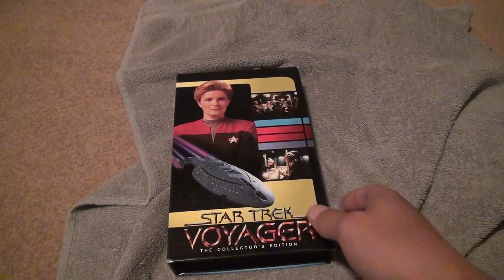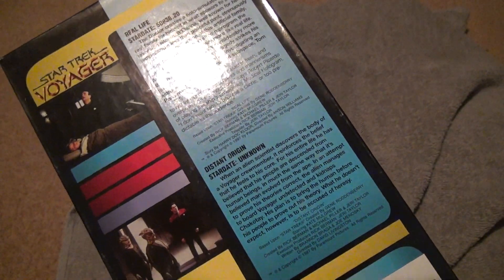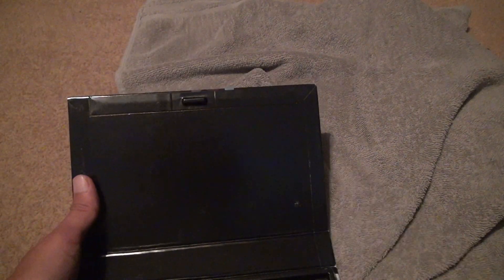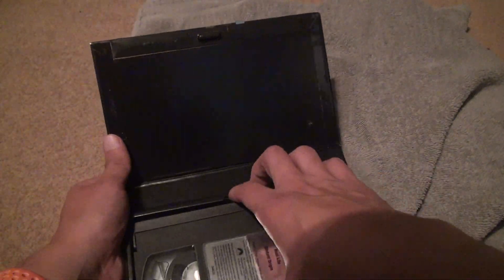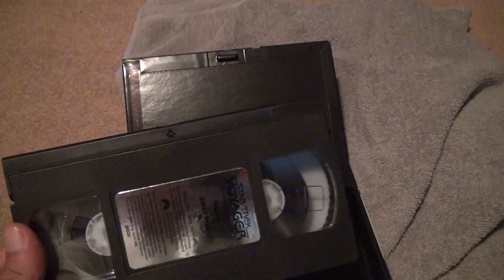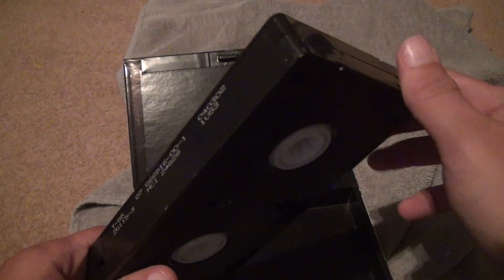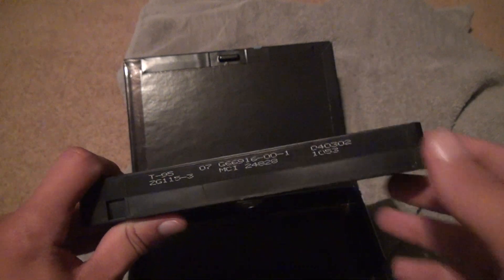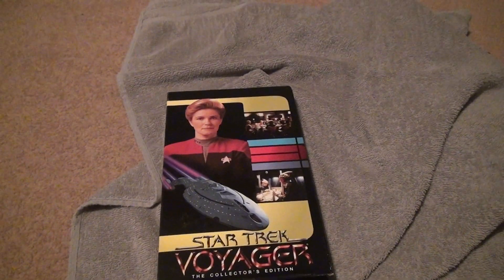Star Trek Voyager Collectors Edition Real Life And Distant Origin VHS Unboxing